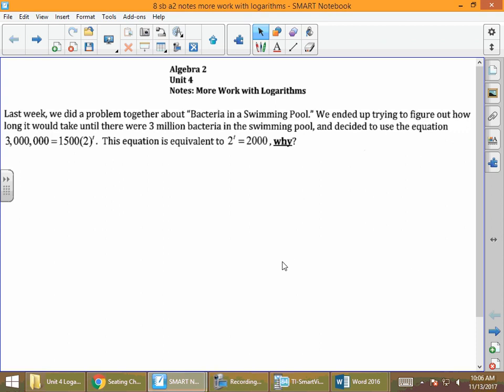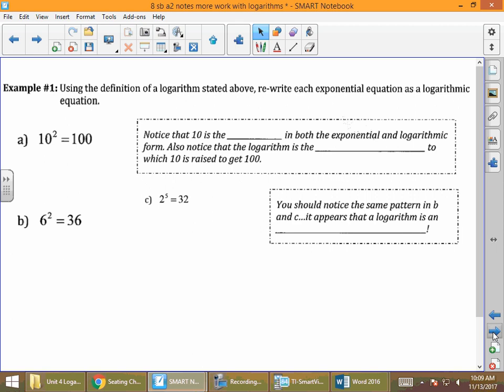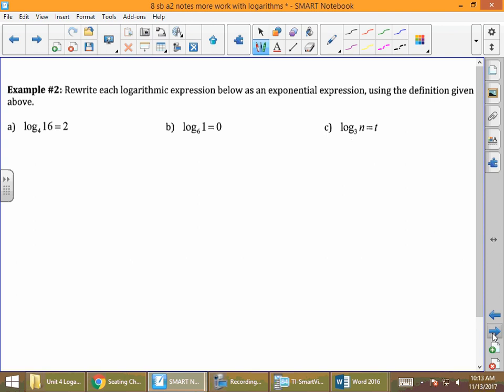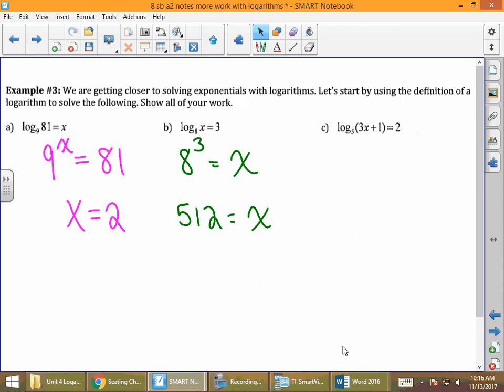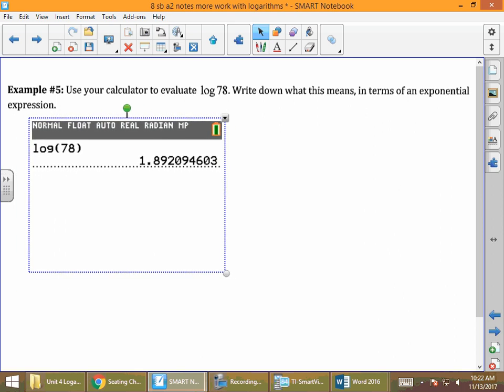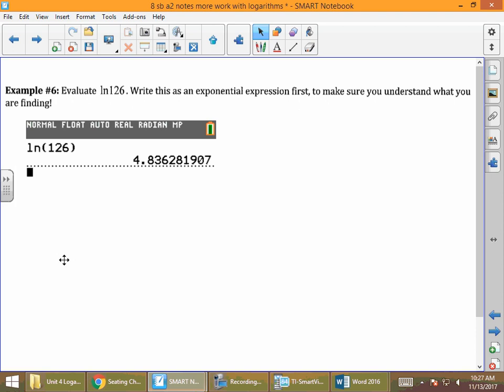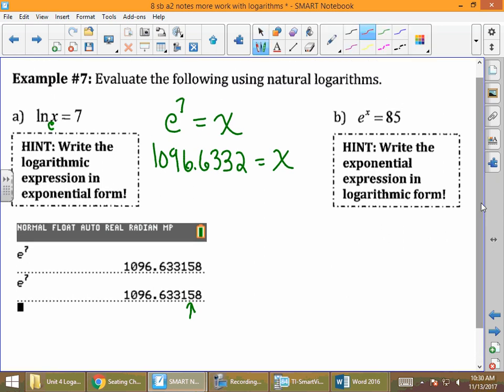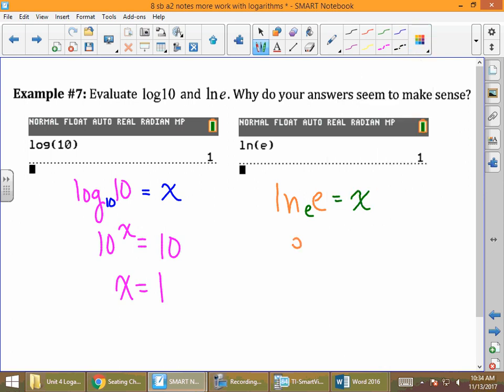a2 notes more work with logarithms